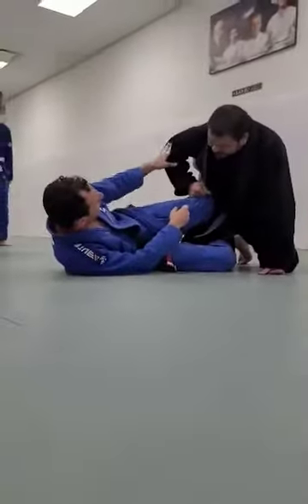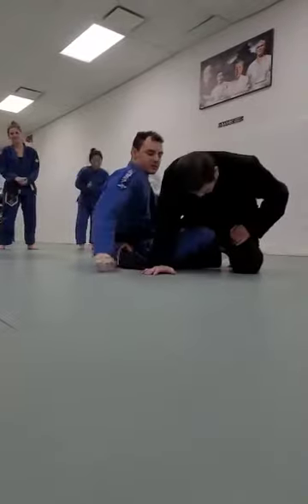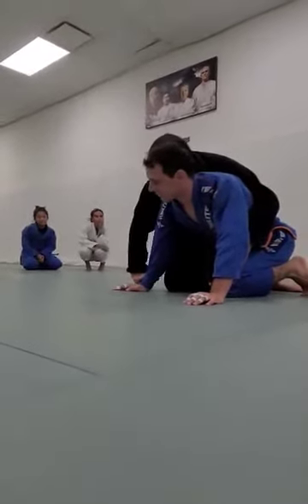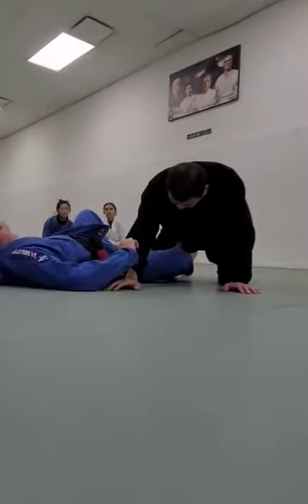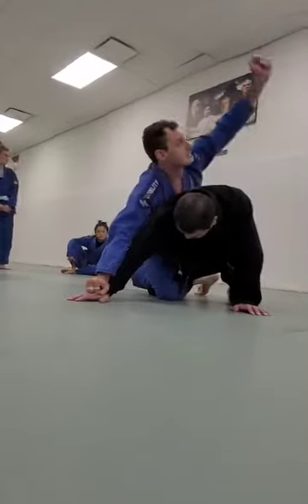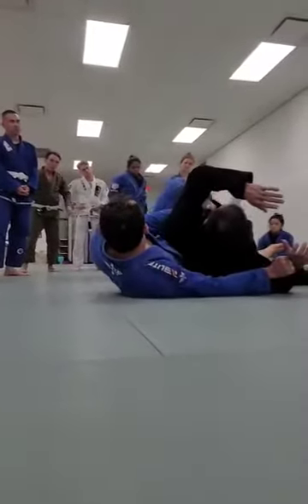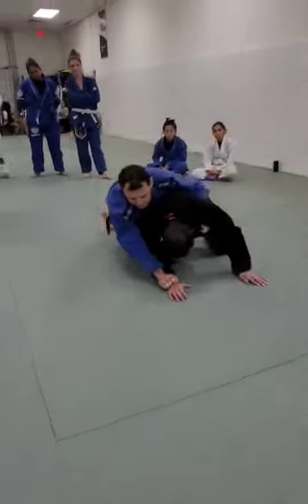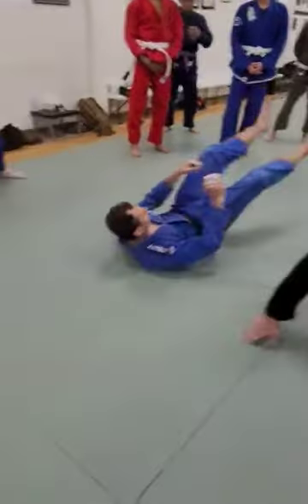Back Take from Bottom Half Guard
Key details of going from bottom half guard to a back take submission.

5723 N Foster Road
San Antonio, Texas 78244
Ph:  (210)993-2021